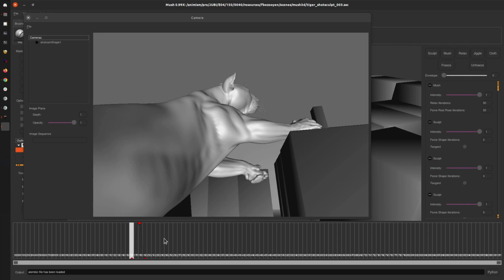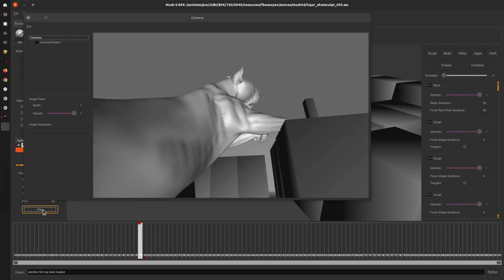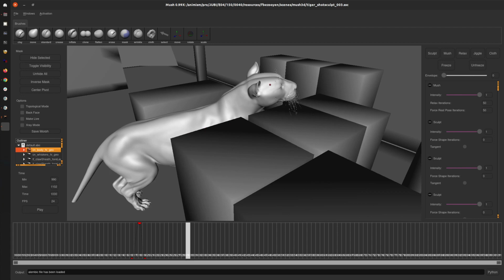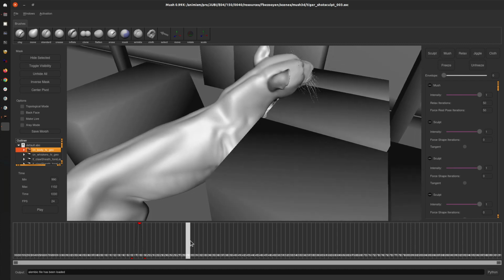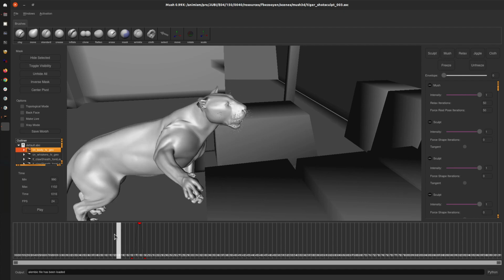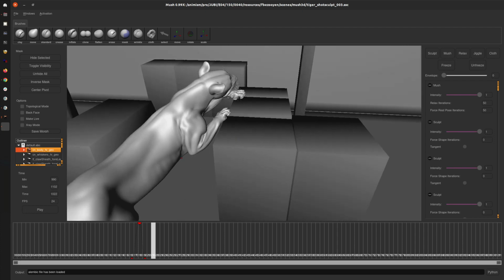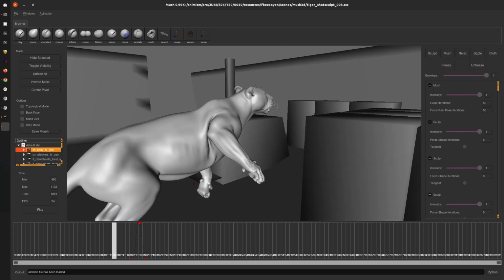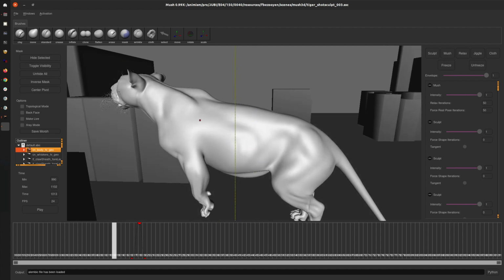shotsculptExample janeTiger 150 0040 001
An example of some of my shotsculpt work